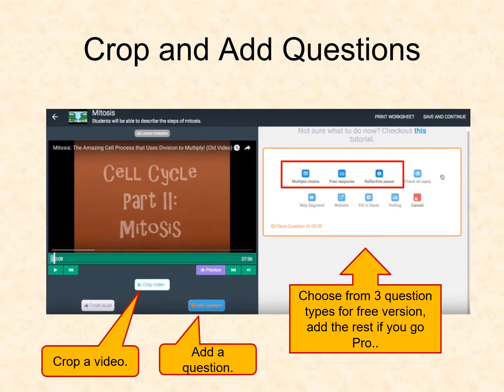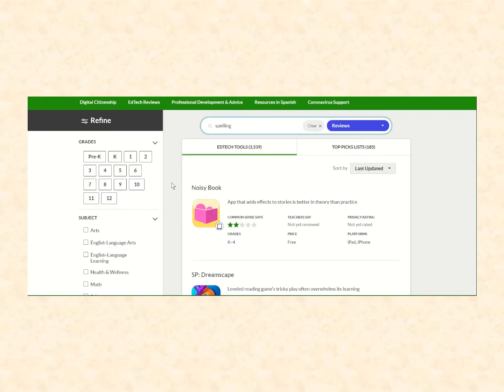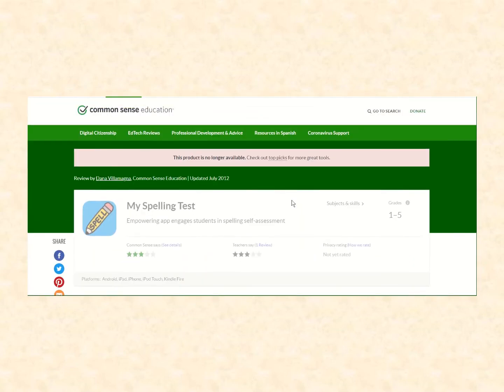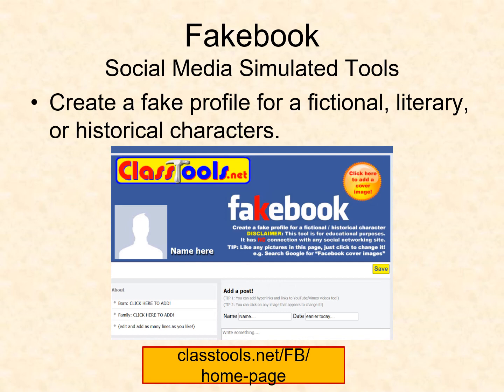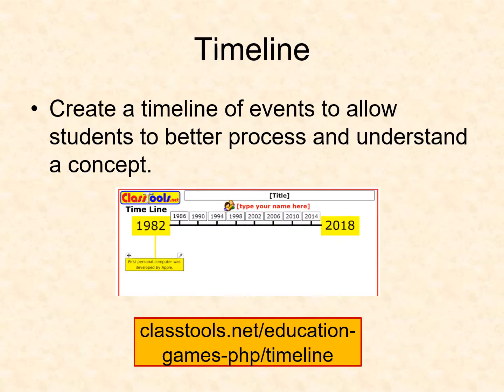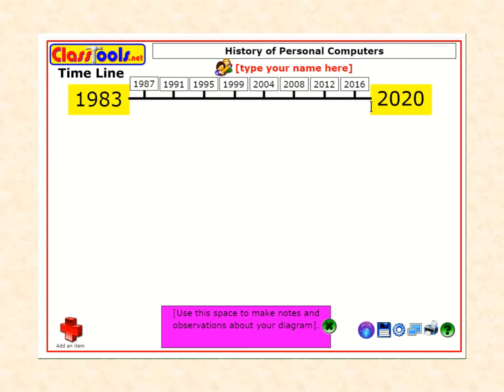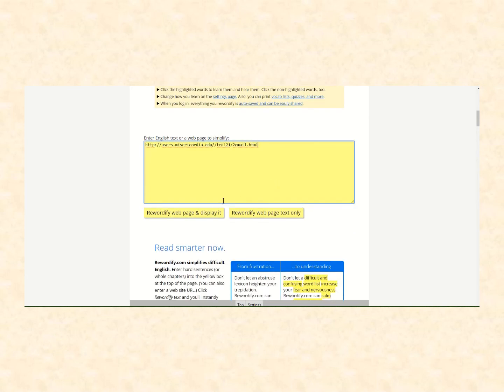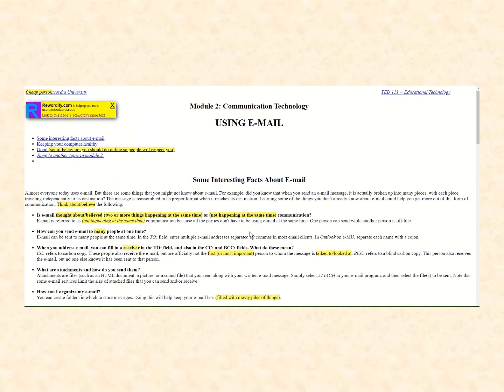SecEd Methods: Infusing More Technology Tools Into the Classroom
Presents ways to infuse more technology tools into the secondary education classroom. This video represents instruction as part of TED 369 Curriculum and Methods Secondary Education at Misericordia University.